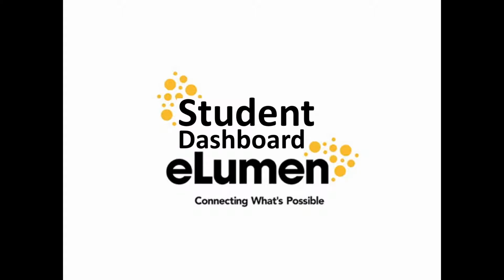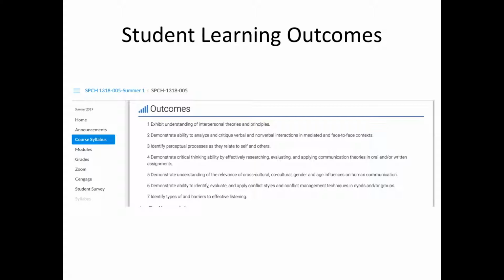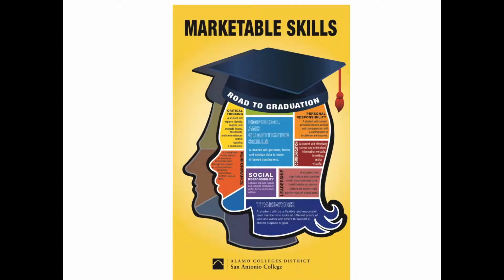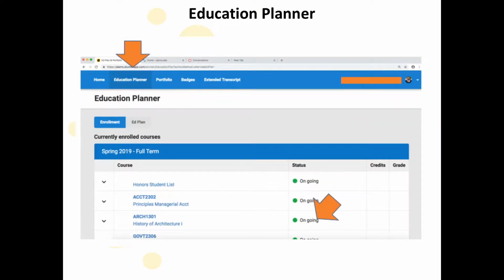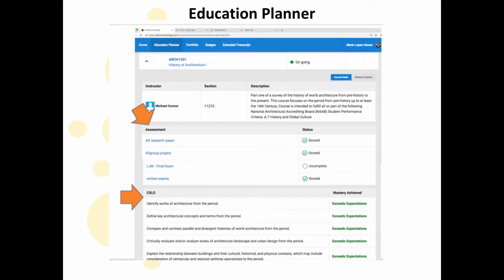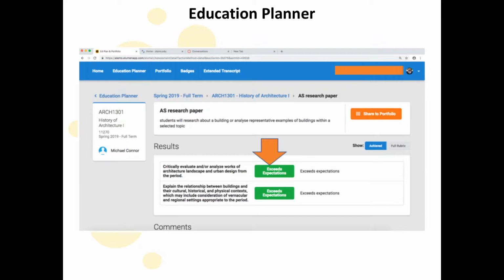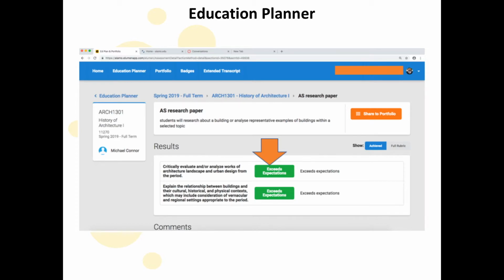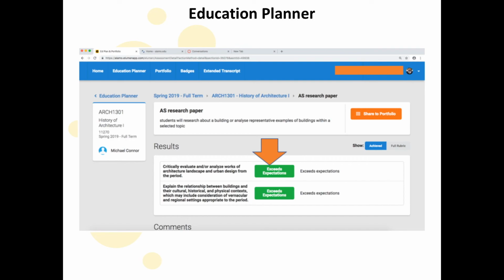Educational Planner Video